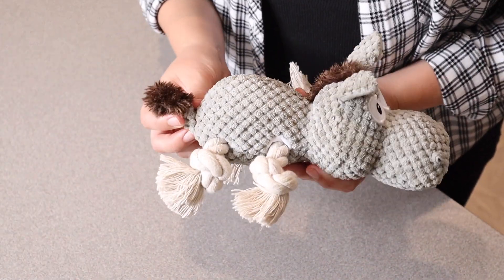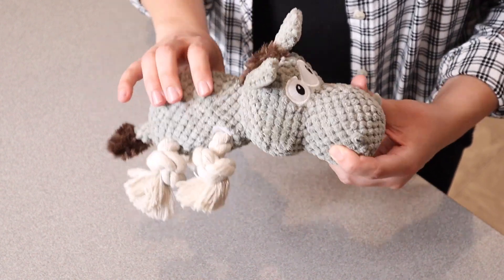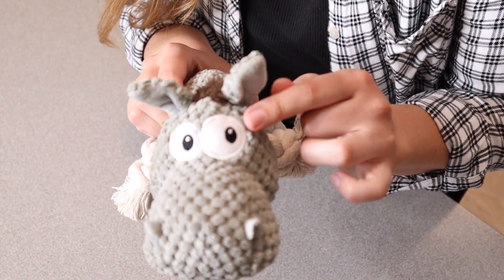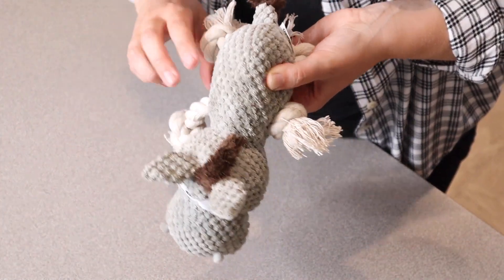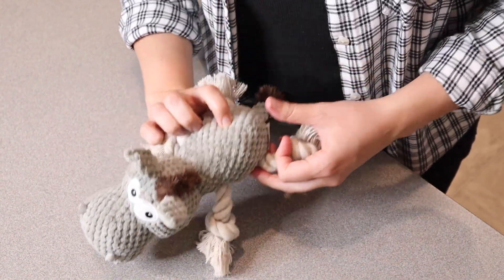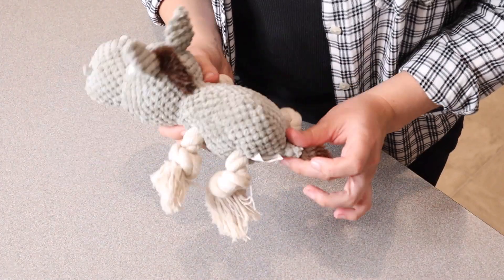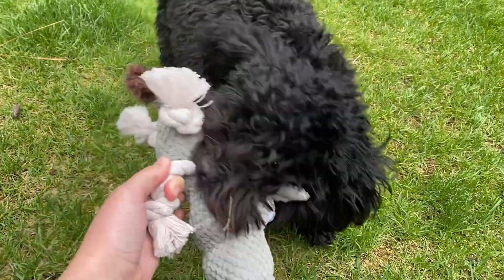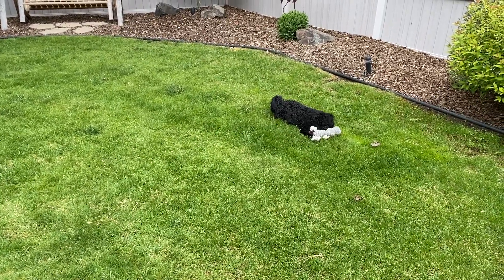Cute Squeaky Dog Chew Toy Review | For Small Medium and Large Dogs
👇👇 PRODUCT LINKS 👇👇
Dog Toy

👇Try Amazon Prime for 30 Days FREE!👇

【Safe Natural Cotton Material】: Sedioso plush toys for dog are made of natural cotton,which is safe to your dogs,cotton woven toy legs make the toy more durable and bite resistant,it also has a waterproof layer inside,which can prevent dog's saliva from entering the stuffed cotton
【Squeaky & IQ Treat Training】:This dog squeaky toys has a built-in vocal bladder which emits sound when pets bite,it is a best toy for IQ and interactive training, you can not only strengthen the relationship but also have more fun with your dogs
【Daily Entertainment & Relieve Anxiety】: Adding Daily Entertainment to your pets, Relieve the depression,boredom and anxiety when they are alone, it can also reduce the chance of your pet to bite sofa,shoes,etc which can keep your home clean and tidy
【Teeth Clean & Keep Health】: Sedioso dog chewers toys is good for your pet to keep teeth cleaning and aggressive,pets will increase exercise to maintain weight and health by playing the toy
【Lightweight & Cute Design】:Sedioso dog toy has a lightweight donkey shape design,which is perfect for puppy,small,middle and large dogs(Do not recommend for extreme strong bite dogs), it is easy to throw it out for fetching game with your pets,which will make your pets healthier and you can wash it by hand or in the washing machine